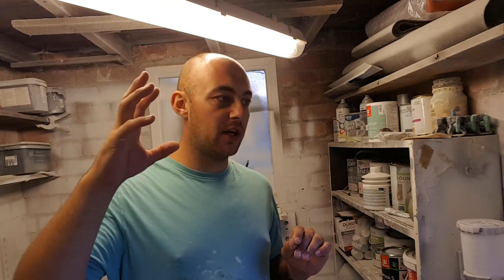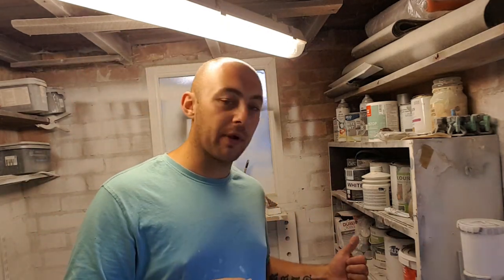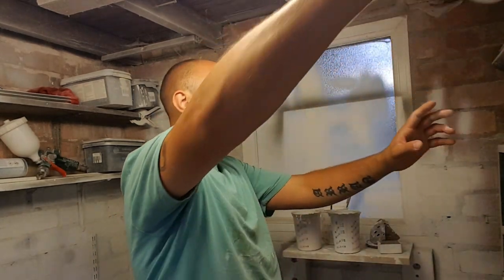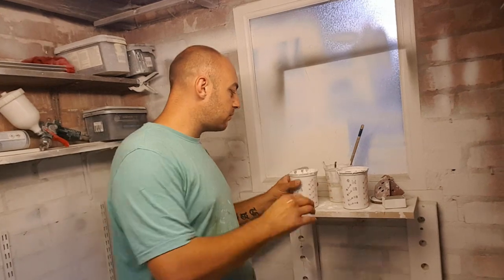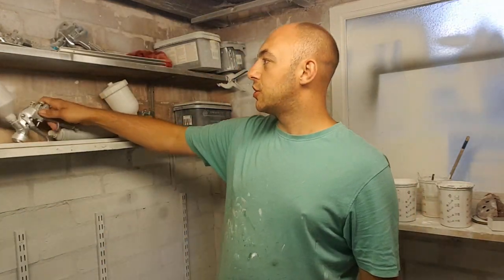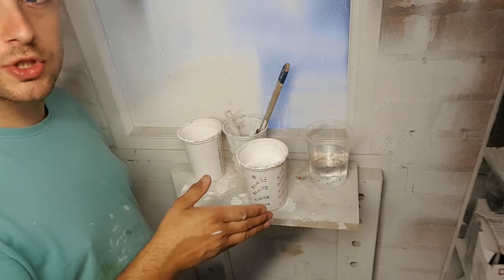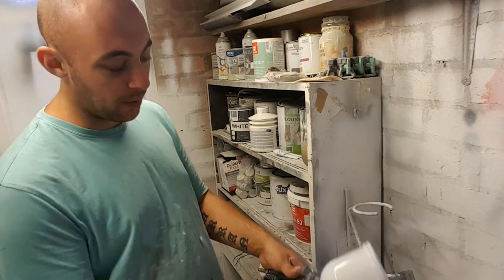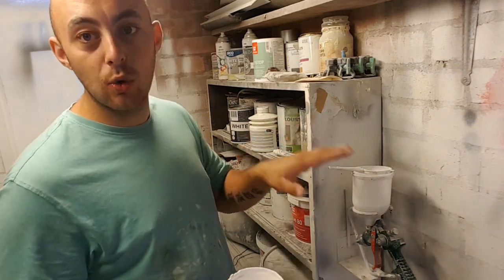How much to thin paint...for spraying..!!!!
Hello thanks for joining us on another video...
In this one I teach you how I thin and how much I thin the paint down ready for spraying..

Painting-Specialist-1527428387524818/